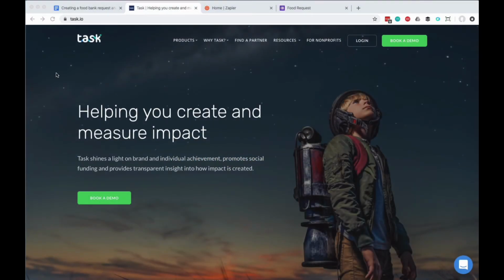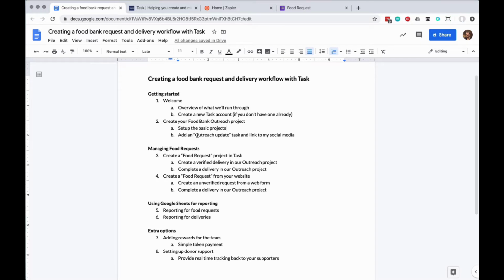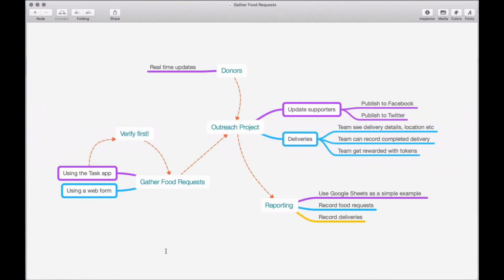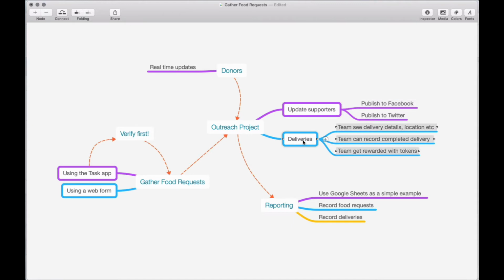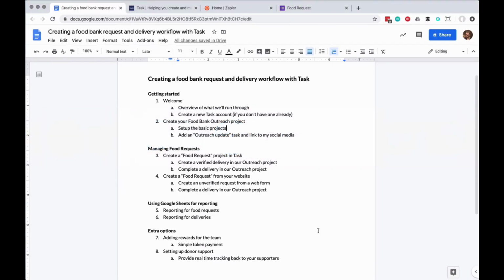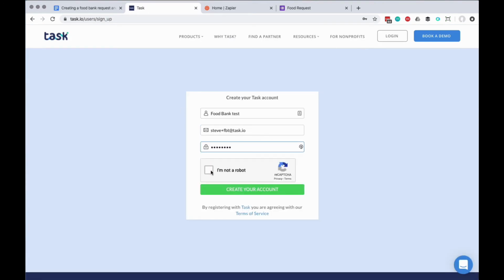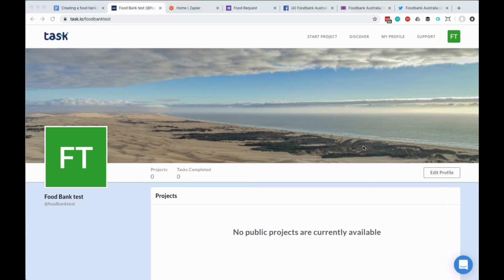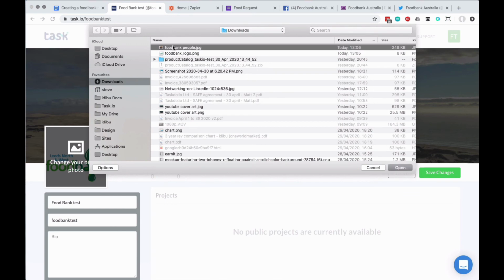Food bank tutorial - 1. Welcome and first steps tutorial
By the end of this video you will know how to:

Visualise the overall workflow we will build in the tutorial
Create a new Task account and setup a business profile